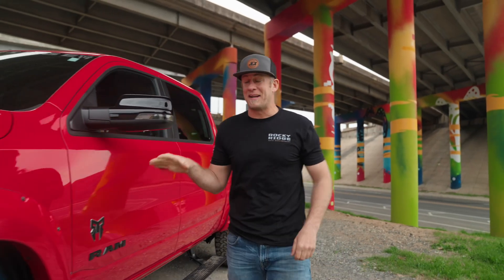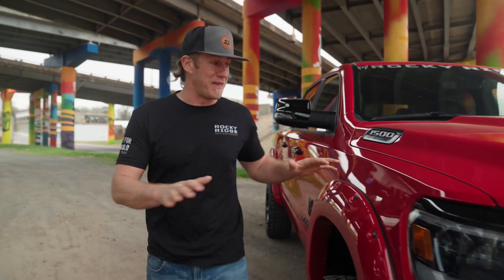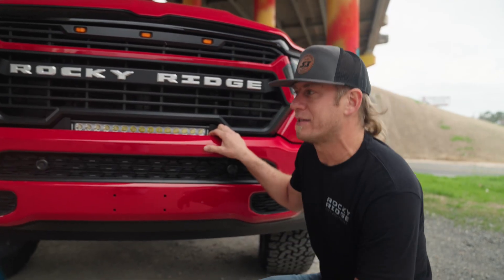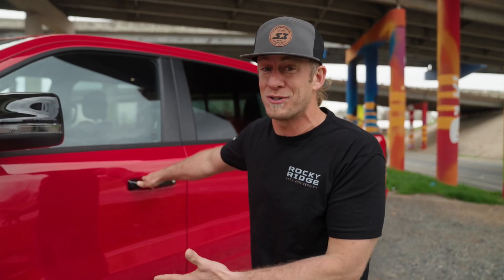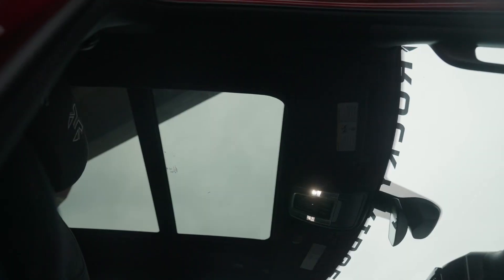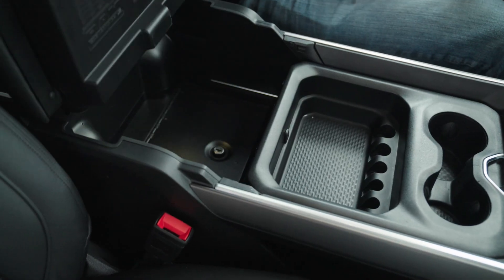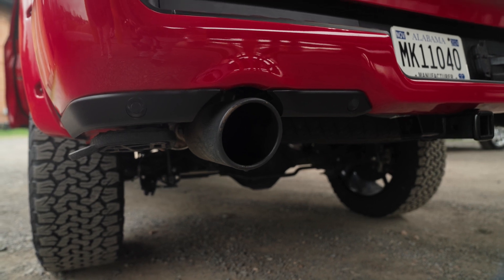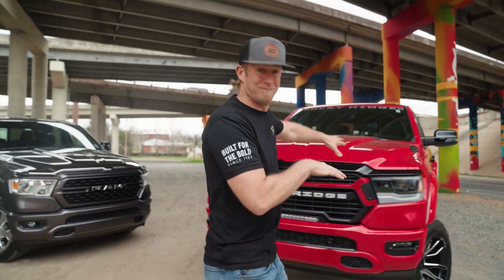You vs the one your girl told you not to worry about!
Comparing my new Rocky Ridge vs all stock RAM